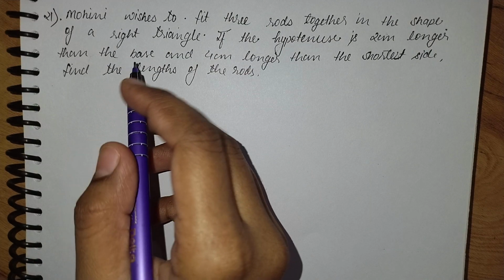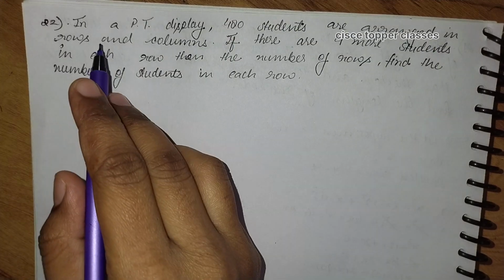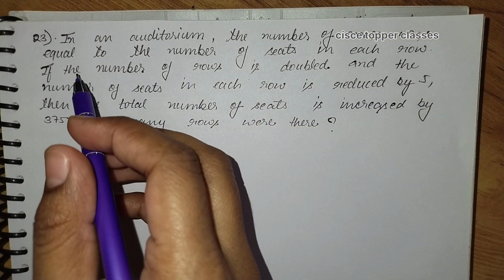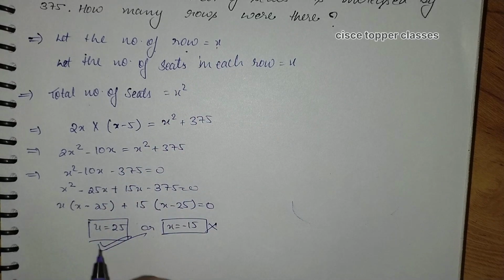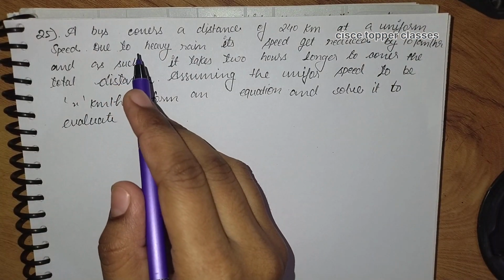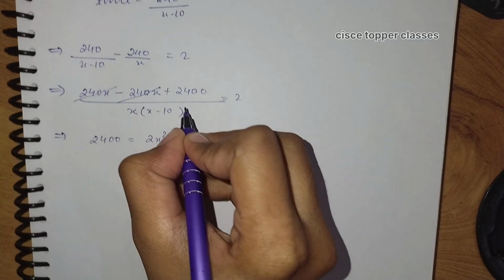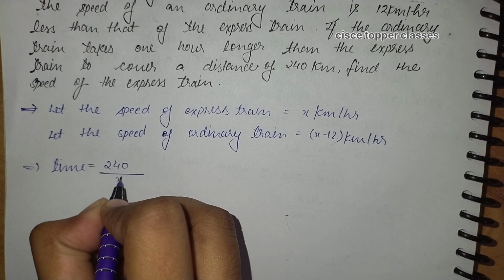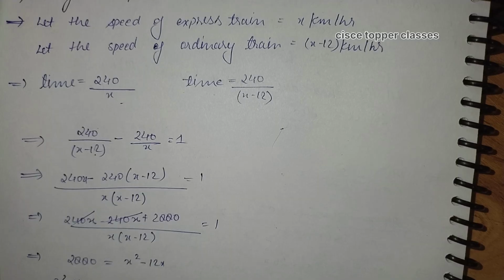Class-10 M.L.aggarwal chapter-5 quadratic equation in one variable | Ex-5.5 q.no - 21 to 26